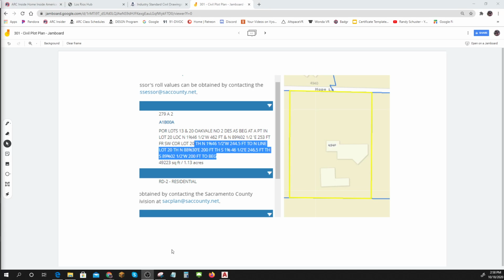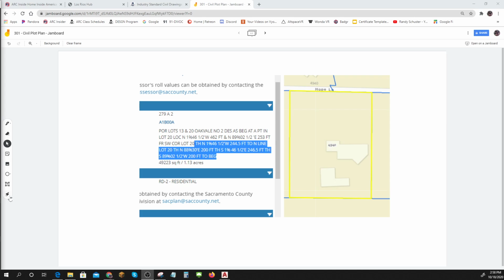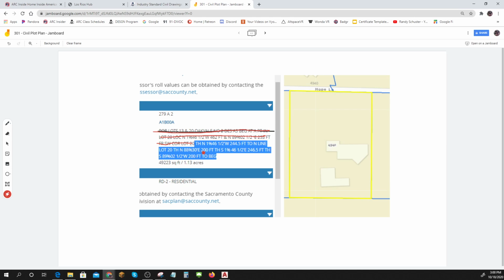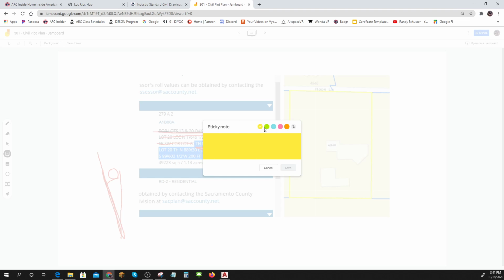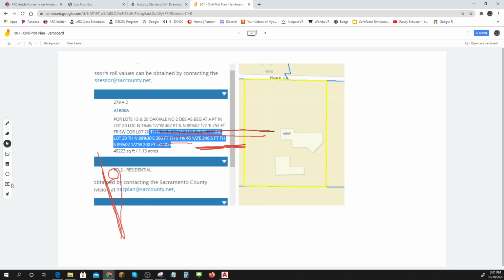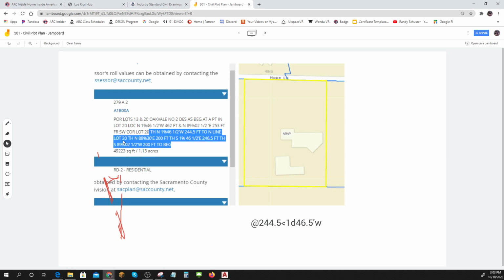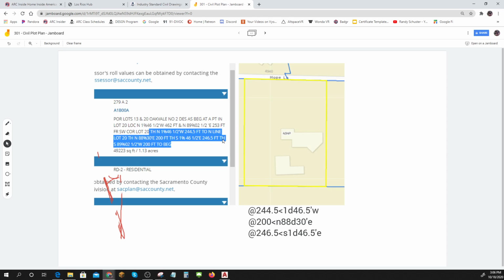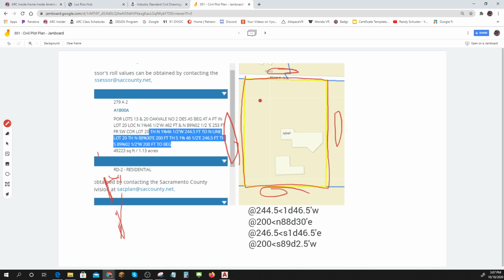Tutorial 301 Civil Jamboard